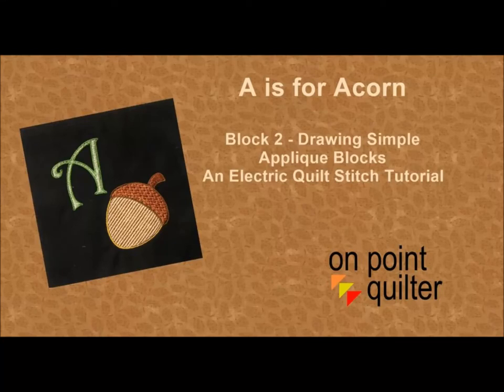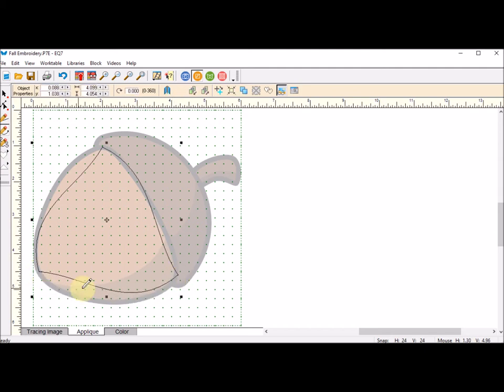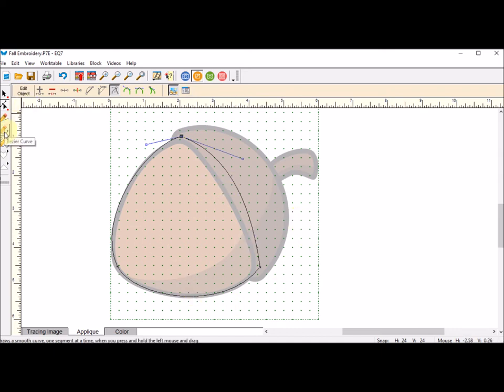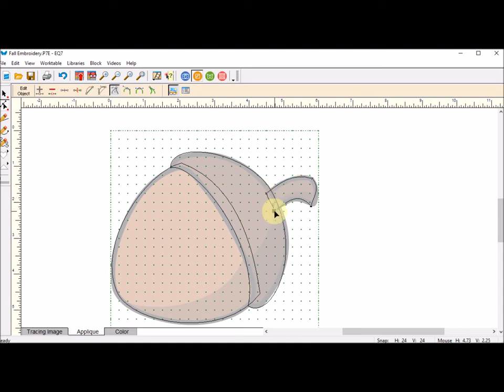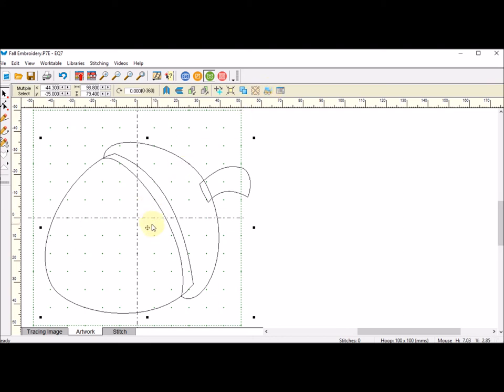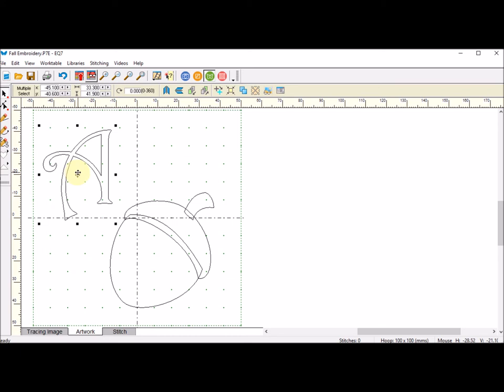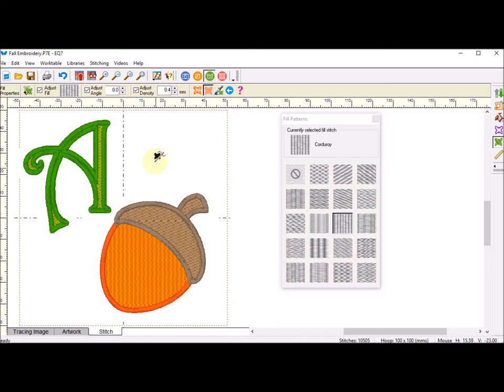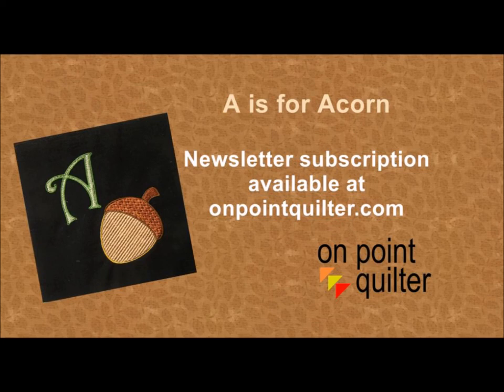A is for Acorn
A is for Acorn is the second block in my Fall Embroidery/Applique quilt.  Learn how to draw an acorn in the the applique tab of Electric Quilt 7 and combine it with text and stitches using Electric Quilt Stitch.  Read more and obtain a free pdf of the block on my blog post